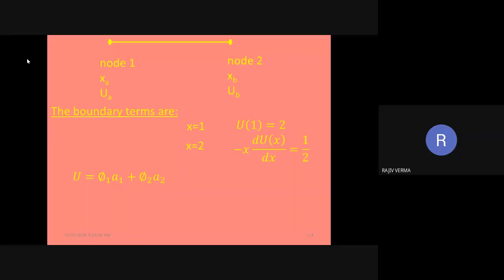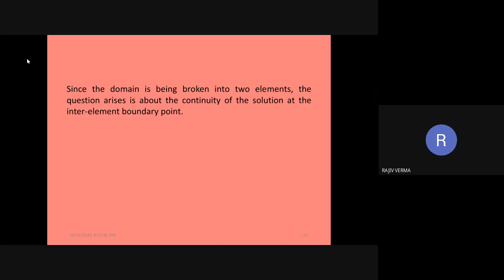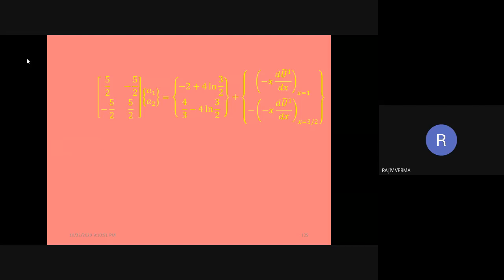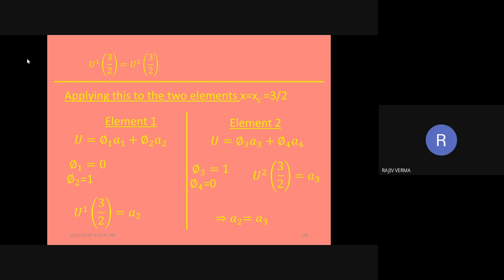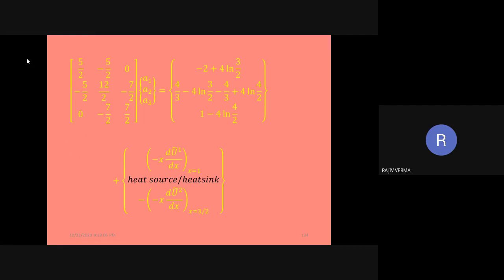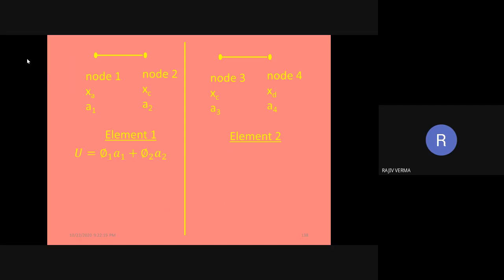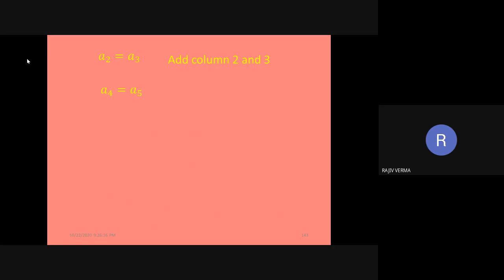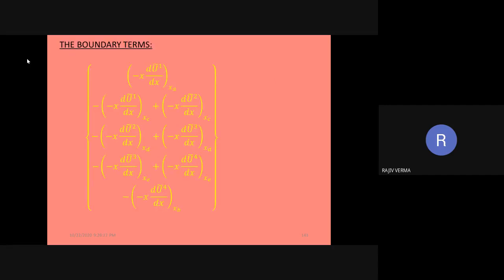THE ELMENT L3 23 OCT 9am ssc rmvq vap 2020 10 22 at 08 31 GMT 7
THE ELMENT L3 23 OCT 9am